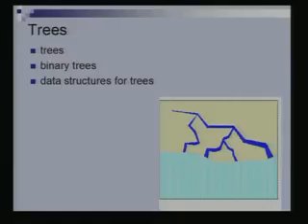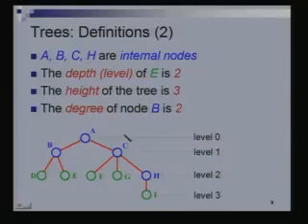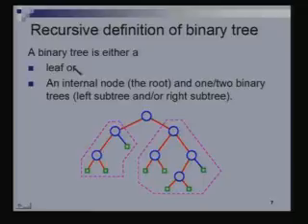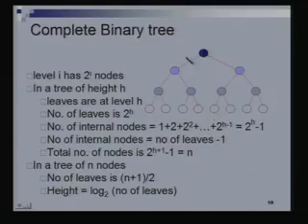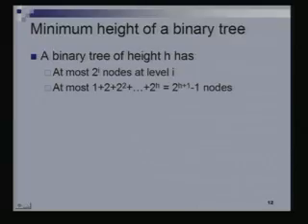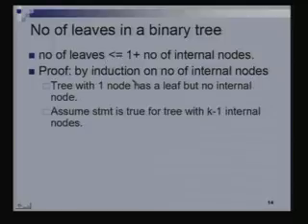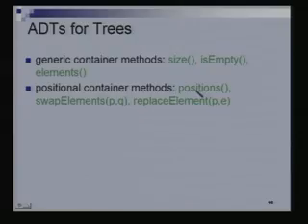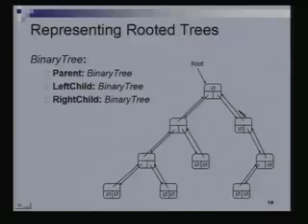Lecture - 6 Trees